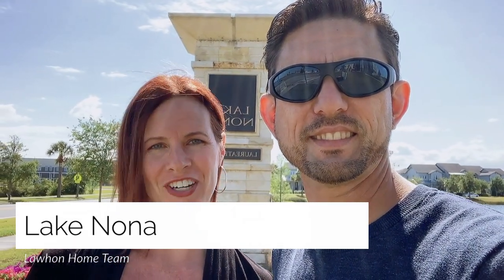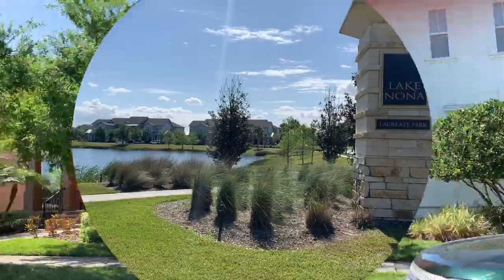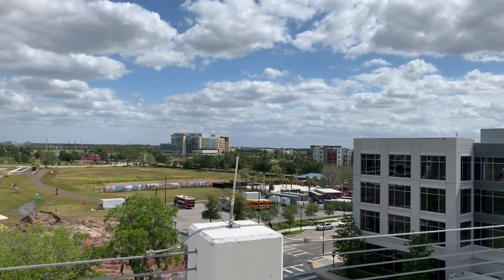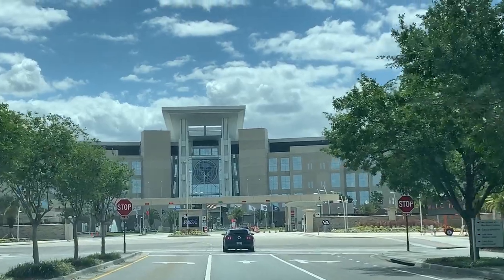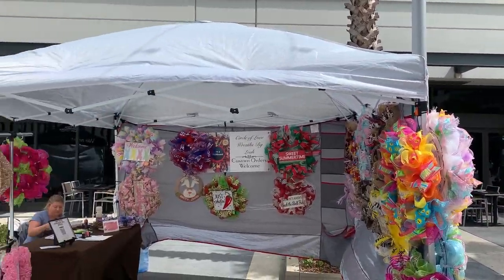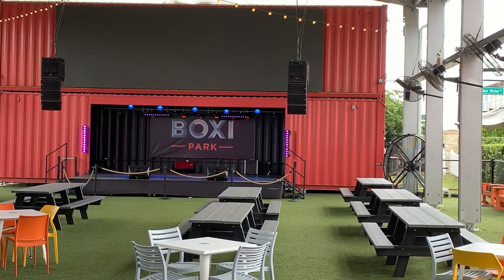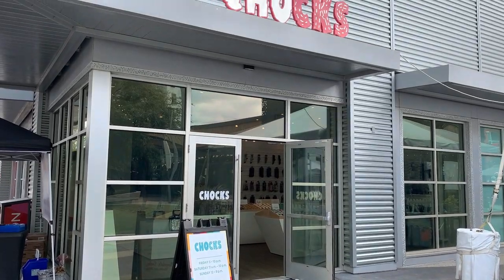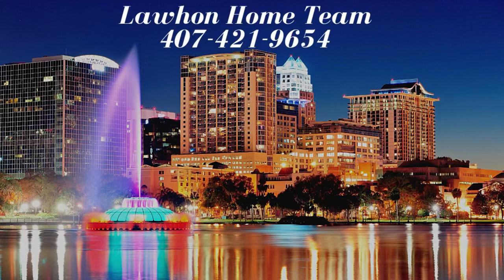Lake Nona - Best Night Market in Town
Lake Nona is a planned community in Orlando just southeast of the Orlando International Airport. Laureate Park is one of the growing neighborhoods in Lake Nona with Nona Adventure Park and Canvas Restaurant and Market Medical City is Orlando's newest medical development for the health industry The Lake Nona Town Center offers dining, shopping, and entertainment for the entire family. Across the street from Lake Nona Town Center is Pixon Apartments where you can walk to all your shopping and dining needs You can also check out Chocks at the Town Center for chocolate and socks